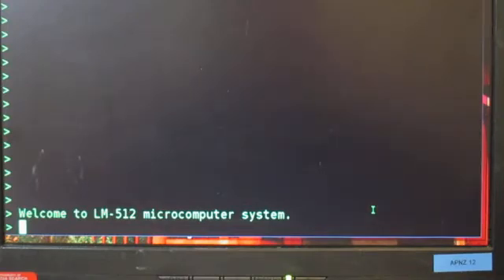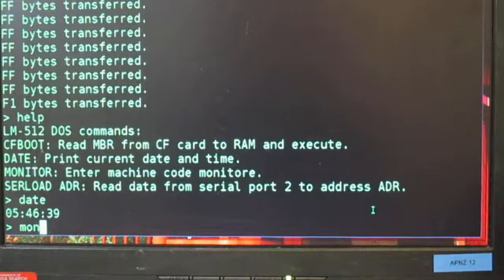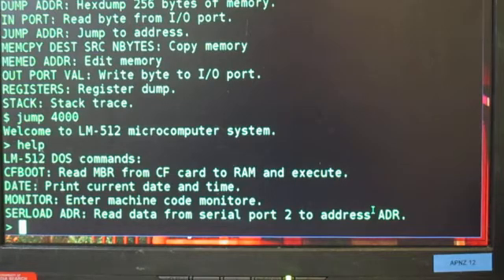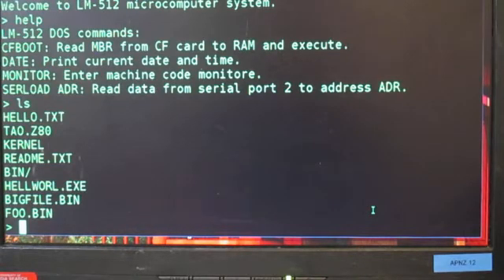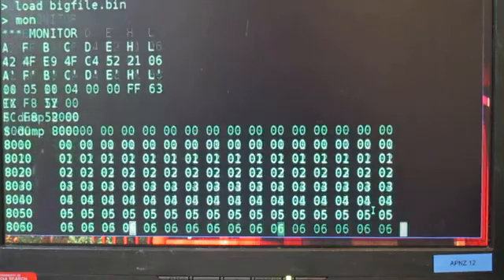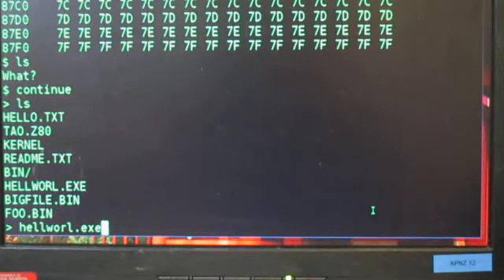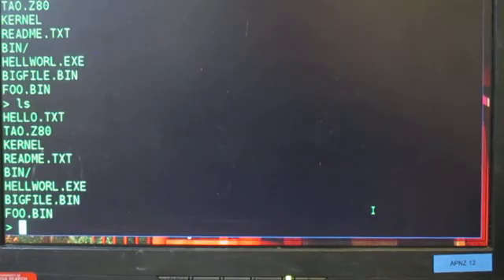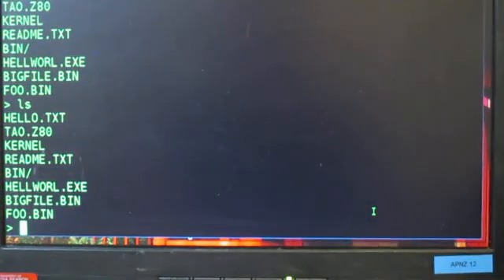LM-512 Z80 microcomputer: basic FAT16 filesystem support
The LM-512's inbuilt DOS can now list, load and execute files from a FAT16 filesystem on a CF card.